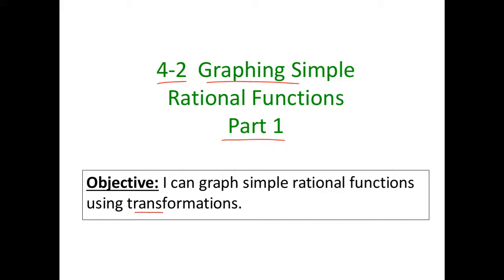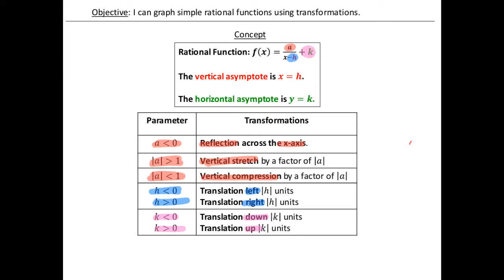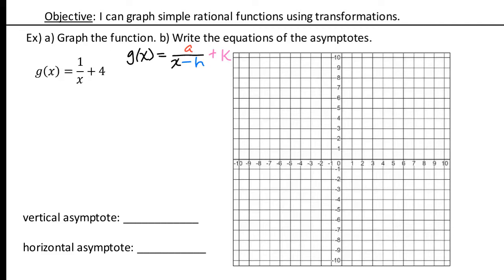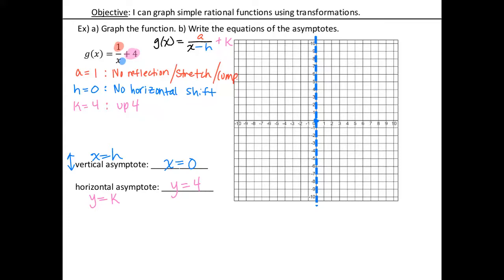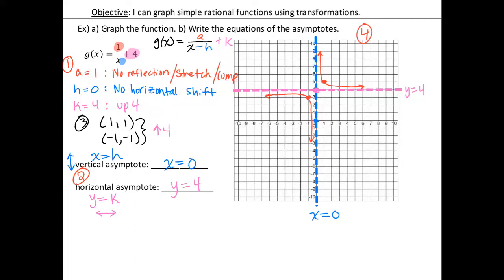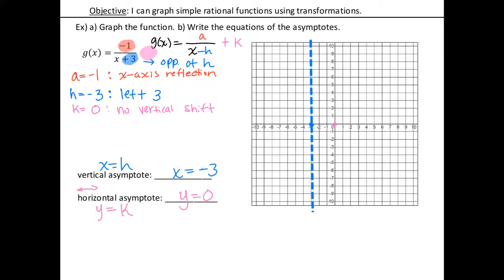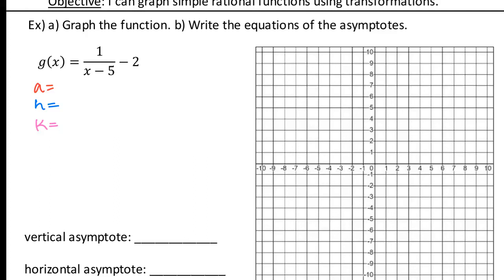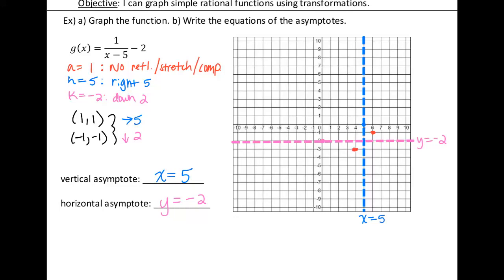4-2 Graphing Rational Functions Part 1